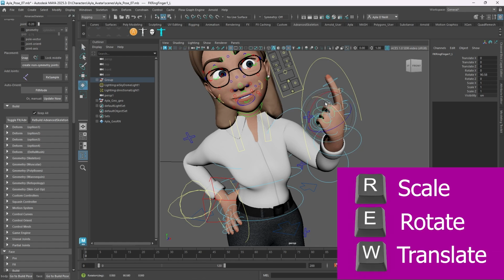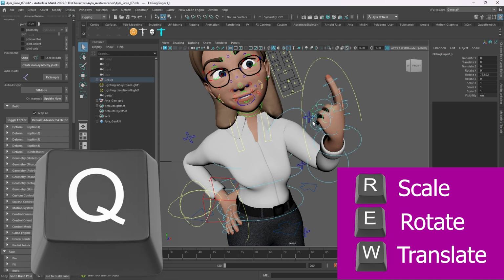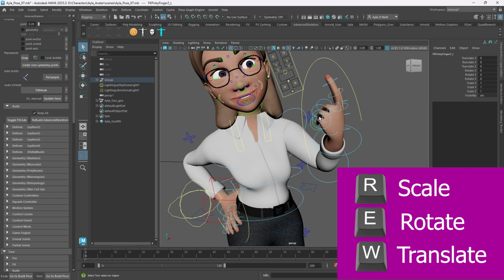How to Hide the Gizmo in the Maya Viewport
Tired of the gizmo cluttering your viewport while working in Maya? Learn how to hide it for a cleaner, distraction-free workspace. This quick tutorial will show you how to toggle the gizmo on and off, giving you better control over your scene visibility and workflow.